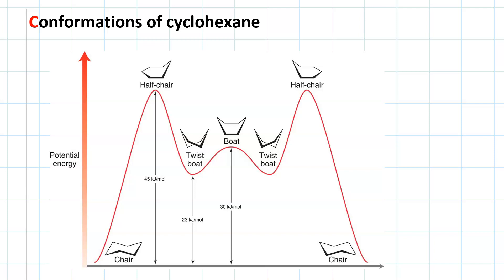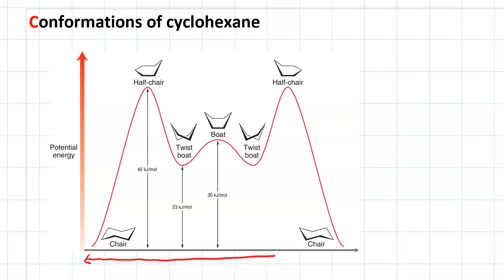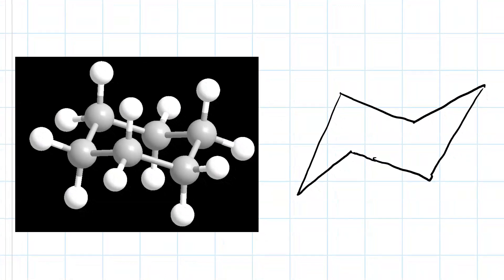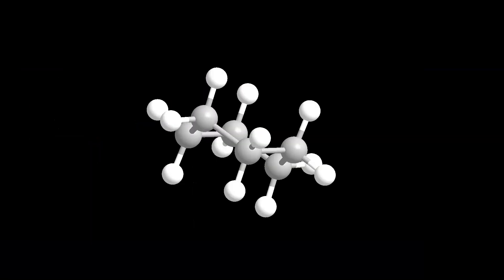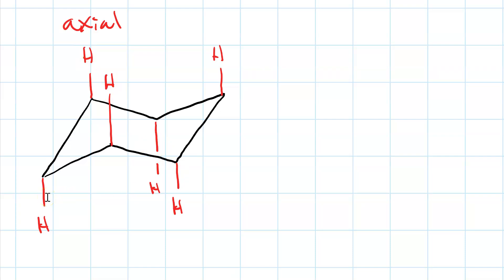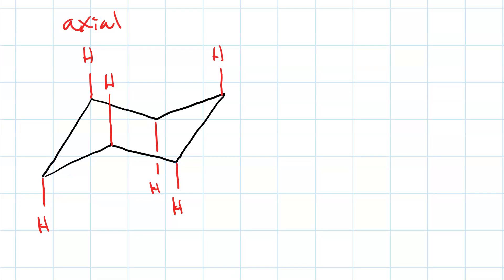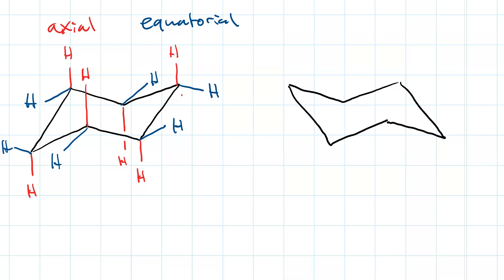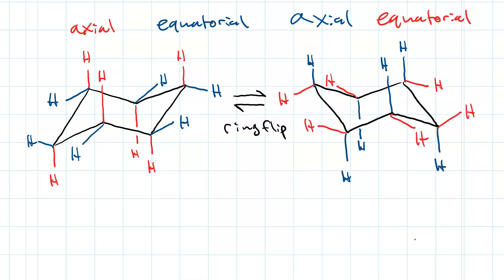Cyclohexane Conformations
To accomplish a ring flip, cyclohexane follows the progression Chair 1, half chair 1, twist-boat 1, boat twist-boat 2, half-chair-2, chair 2. But the intermediates are so unstable as that cyclohexane is only in those conformations for a fraction of a microseceond.